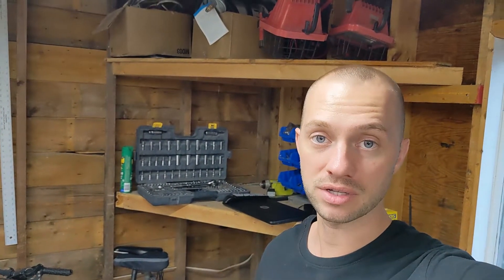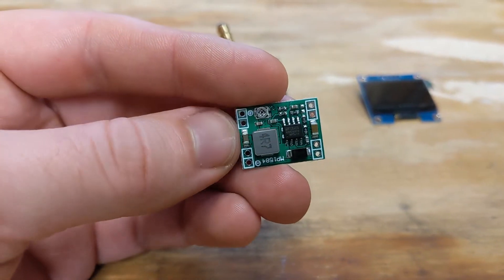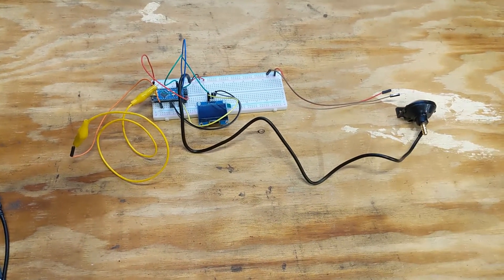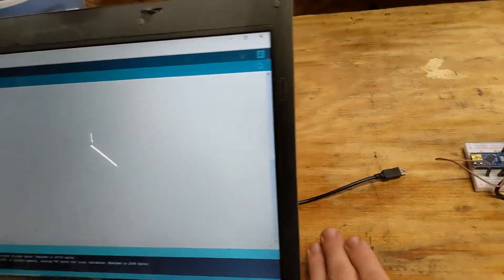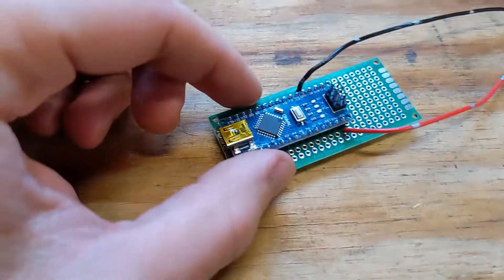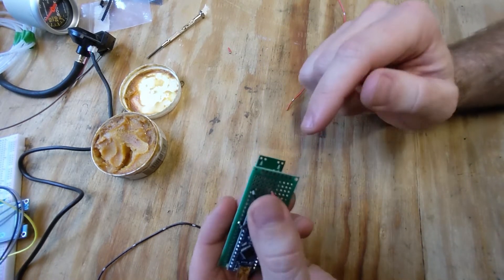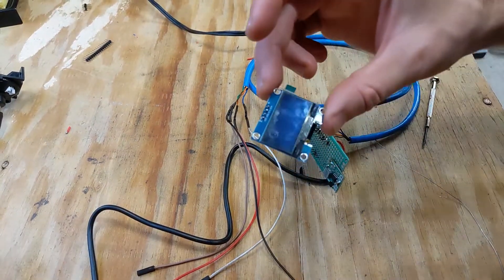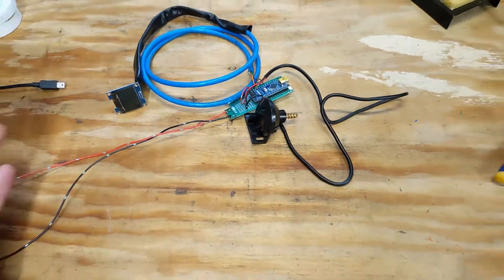How to easily build your own digital boost gauge - Part 1 of 2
To view the schematics, code, and even more details about this project, please visit the Arduino Project Hub here:

00:00 - Intro
00:24 - Project Intro
00:38 - Build breakdown
01:23 - Disclaimer
01:59 - Detailed look at each component
04:06 - Wired up on the breadboard
05:36 - Detailed look at the wiring
07:21 - Loading the code
08:40 - Testing with air pressure
10:27 - Solder up the PCB for a permanent install
17:45 - Outro